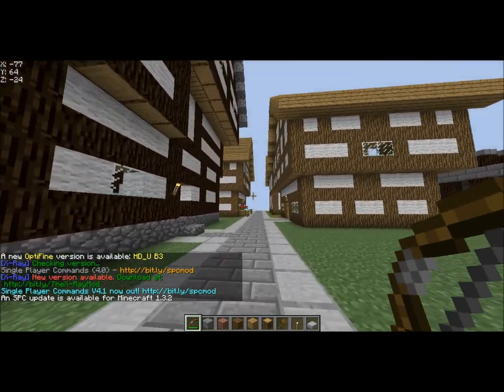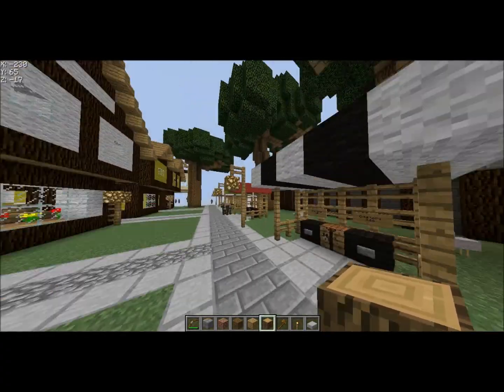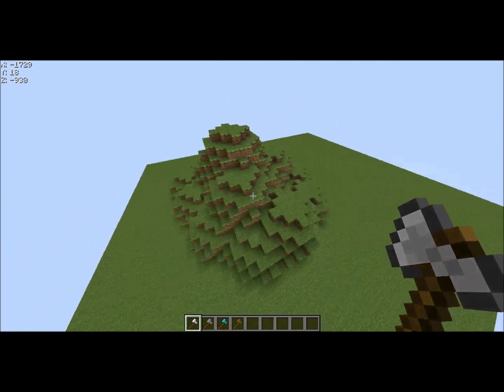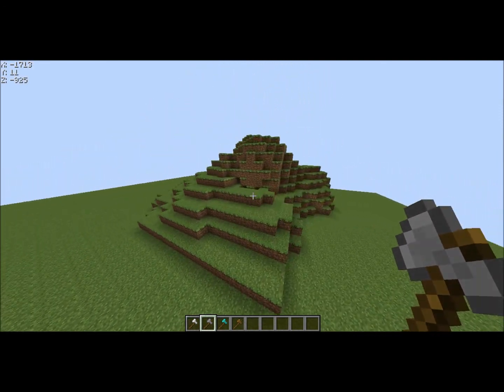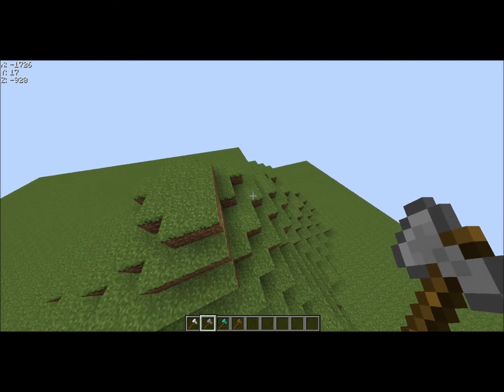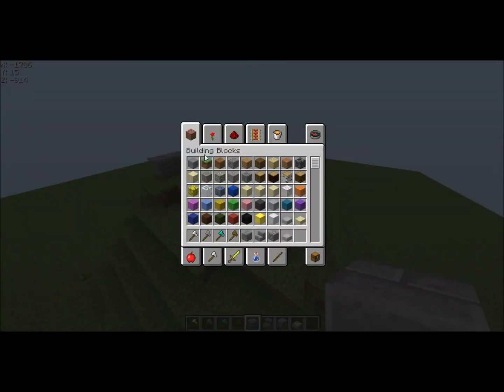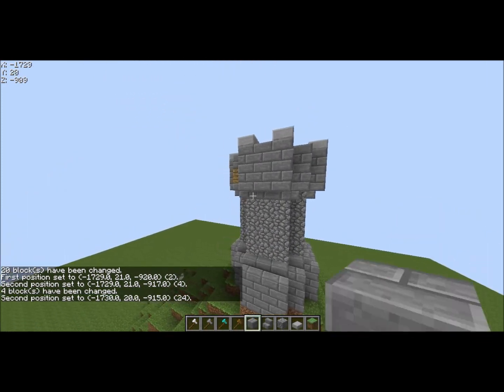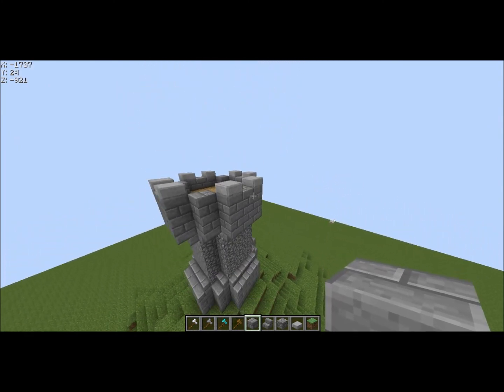Minecraft Building team tryout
Hope u let me in your building team :)